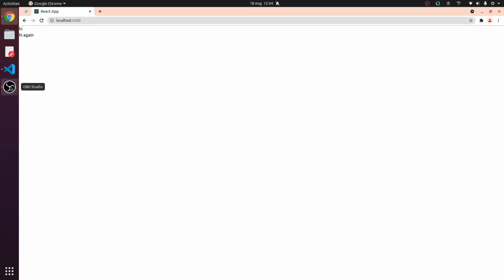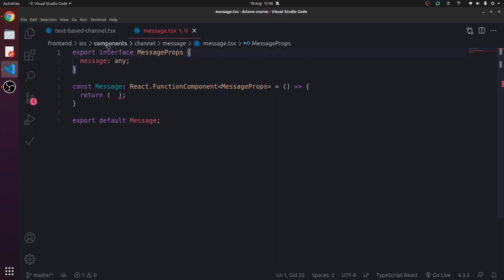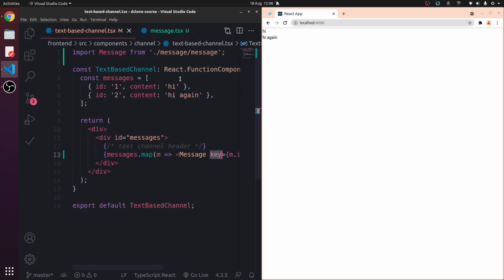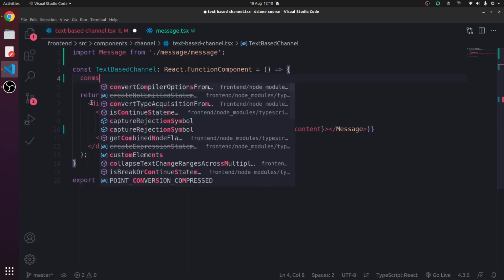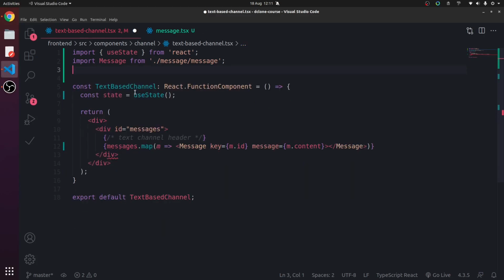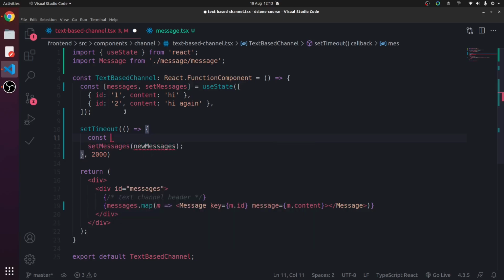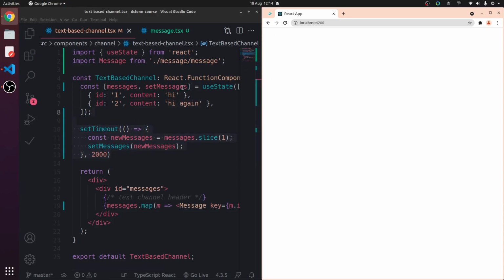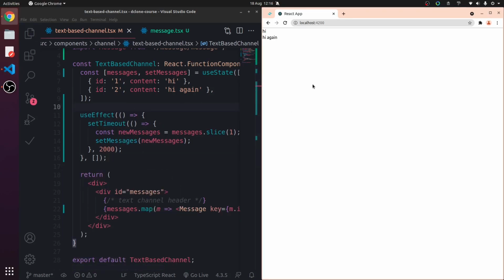Delete Messages (Part 6) - Create Your Own Discord Clone